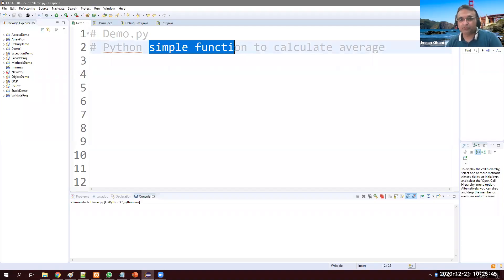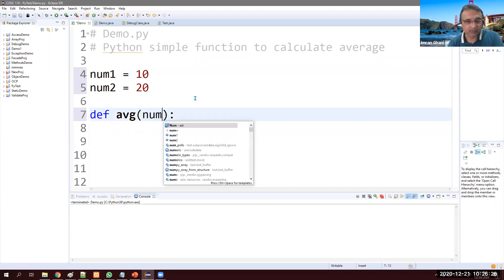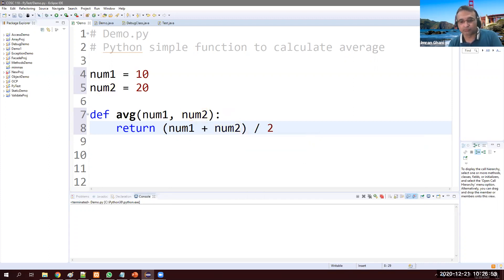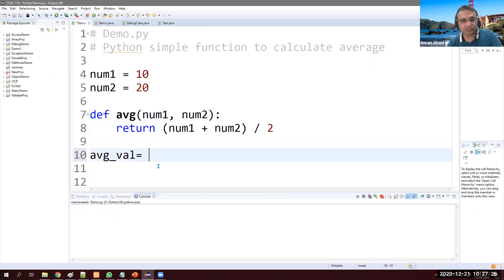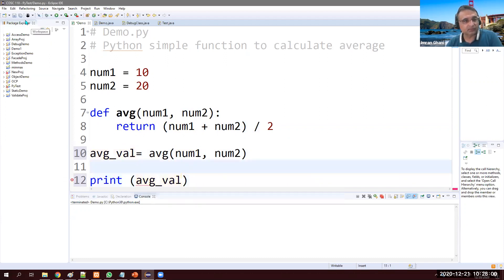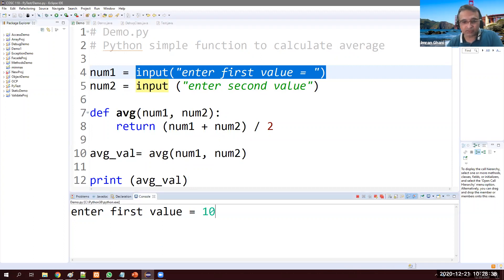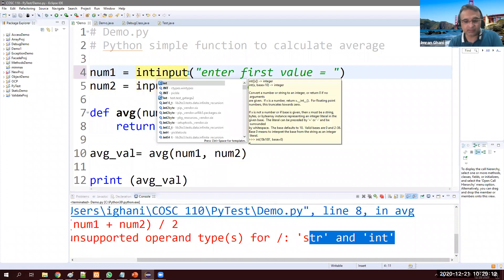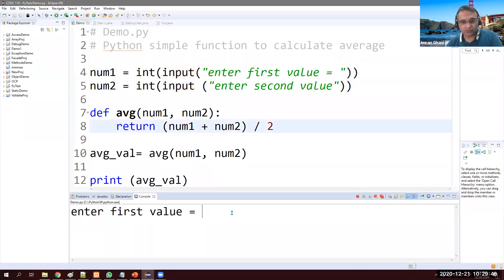Python average function for beginners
calculate average of two number using a python function in eclipse